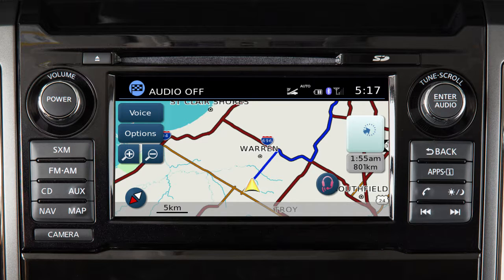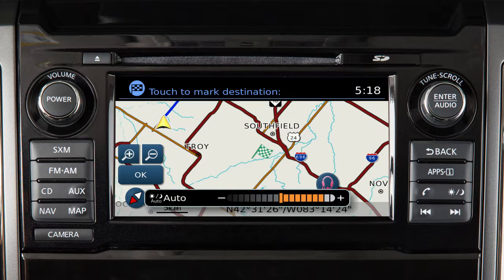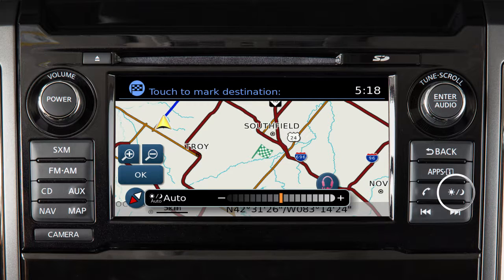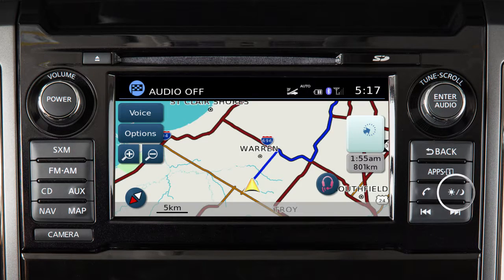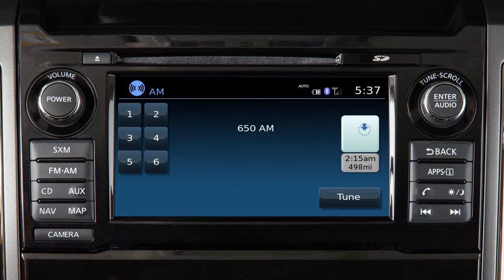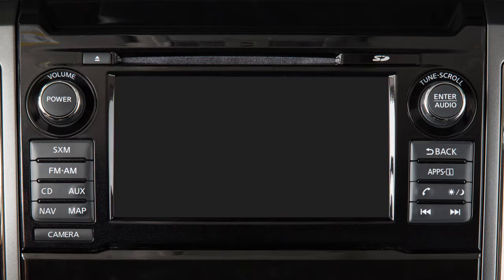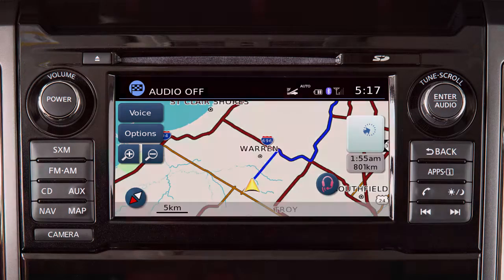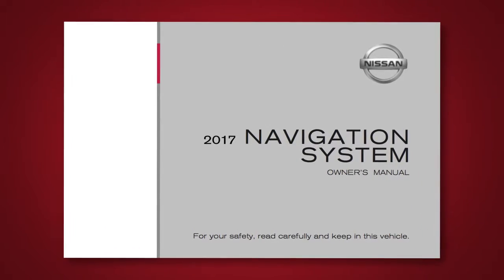2017 NISSAN TITAN - Day/Night OFF Button (if so equipped)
The DAY/NIGHT OFF button, displays alternate views of a day screen and a night screen.

Press to change the display brightness between day and night modes. While the mode is being displayed, the brightness can be adjusted using THIS knob.

Press and hold the DAY/NIGHT OFF button to turn the display off. Press again to turn the display on.

When the display is OFF, you can temporarily show a map or audio screen by pressing the MAP button or an audio mode select button. In this case, the display will remain active for five seconds before turning OFF again. To fully resume the display, press the DAY/NIGHT OFF button.